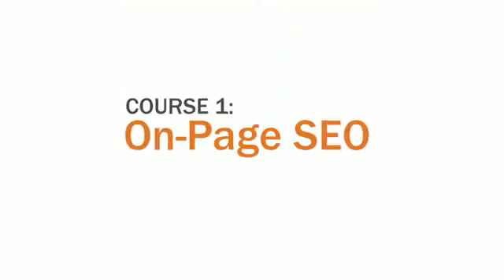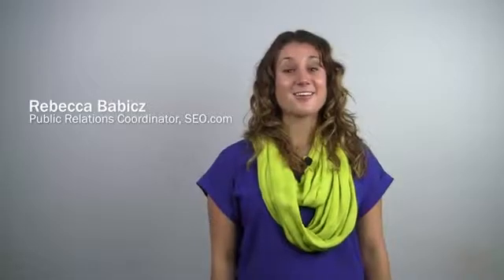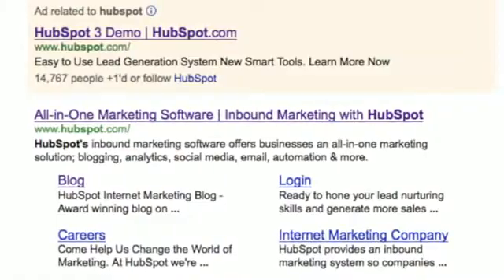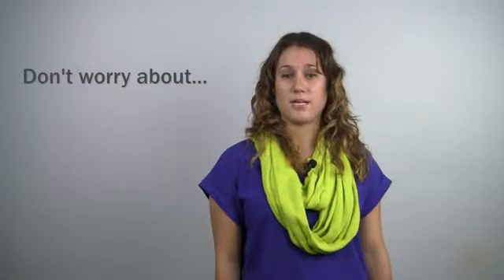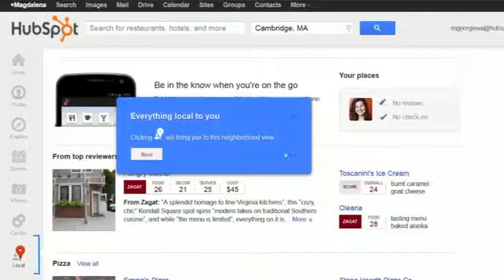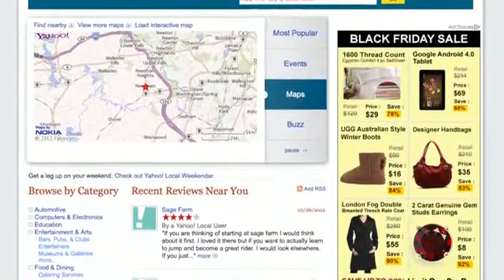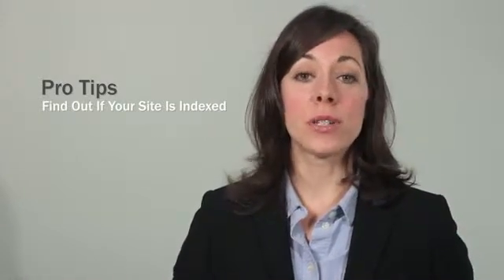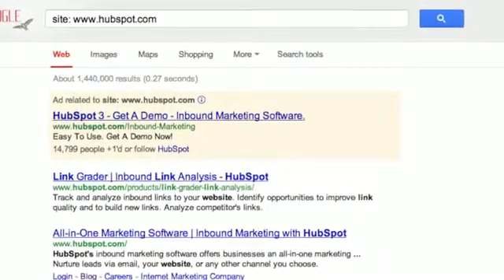Course 1: How to Improve On-Page SEO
Welcome to the first class in your SEO crash course. Today you will learn about on-page search engine optimization from Rebecca Churt, HubSpot's SEO Manager, and Rebecca Babicz, the Public Relations Coordinator at SEO.com. The credit & content right of the video is solely owned by Hubspot.com.